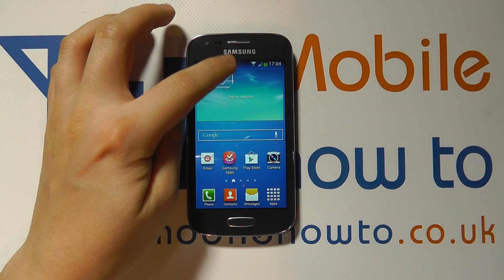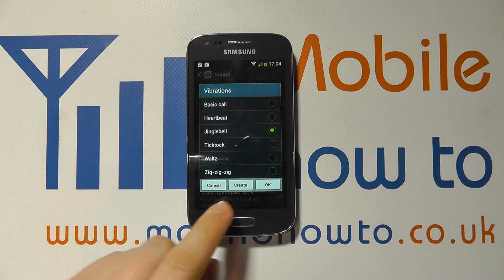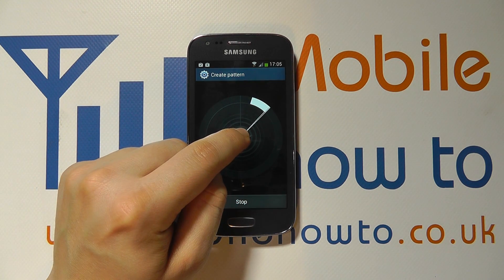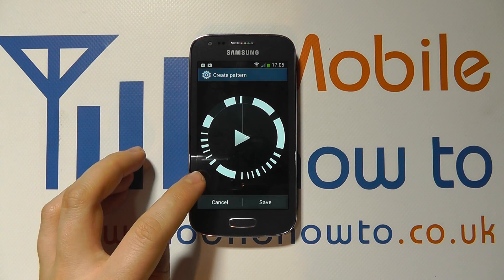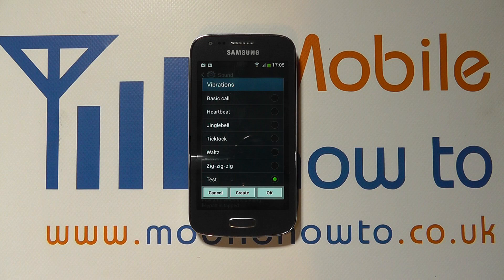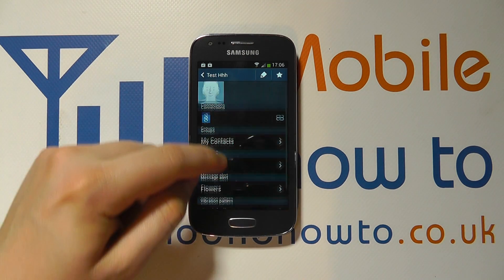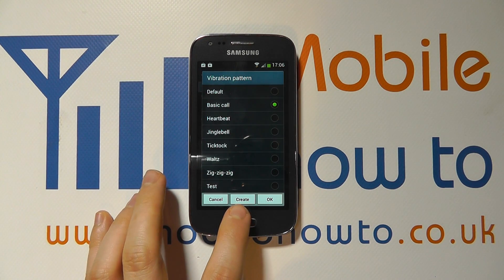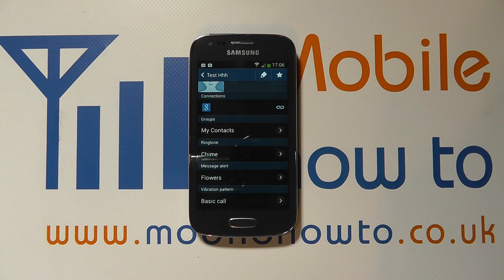How To Set Custom Vibrate - Samsung Galaxy Ace 3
A video how to, tutorial, guide on setting a custom vibrate pattern on the Samsung Galaxy Ace 3.